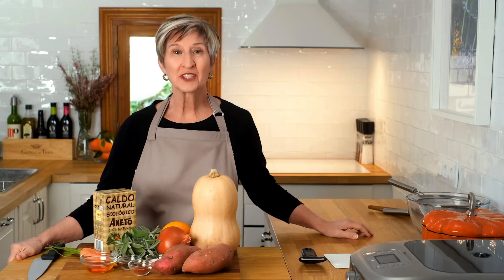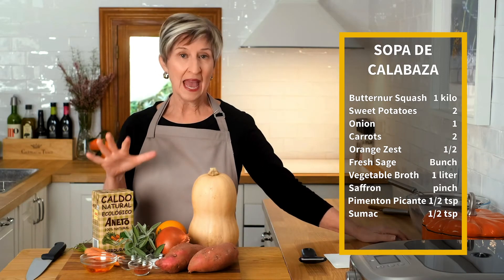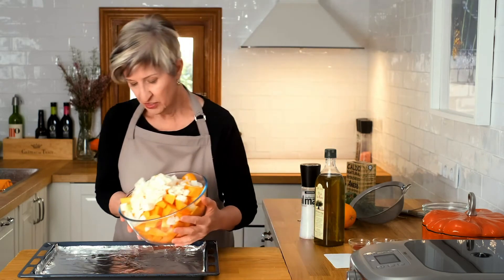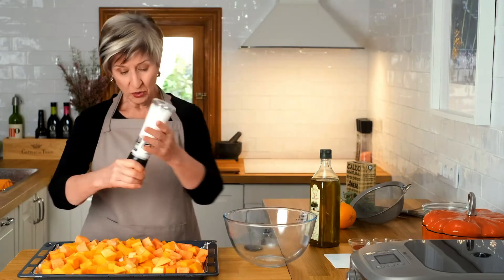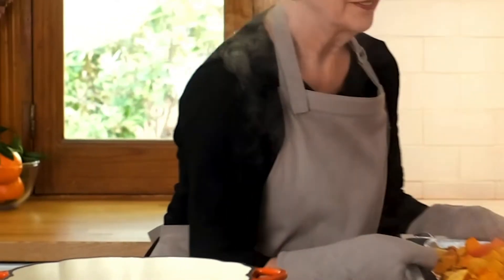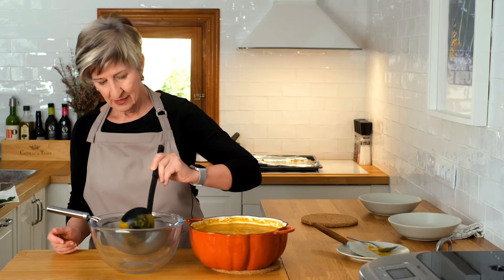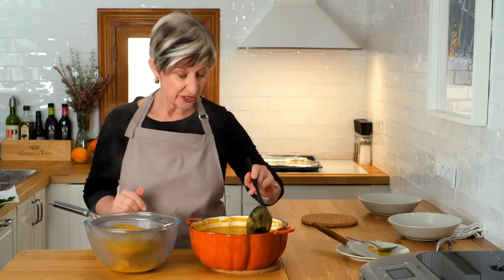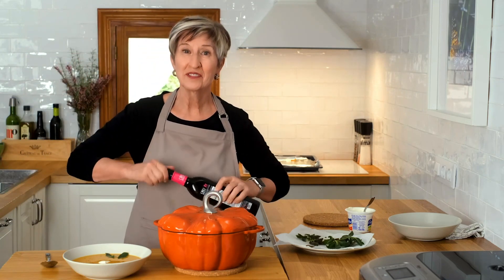Spicy Butternut Squash Soup | healthy easy mediterranean diet recipes